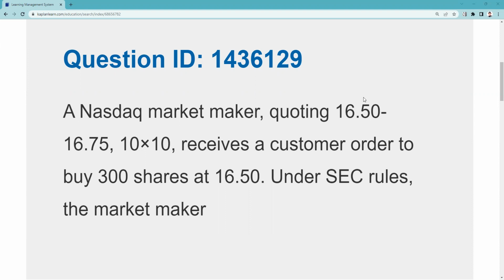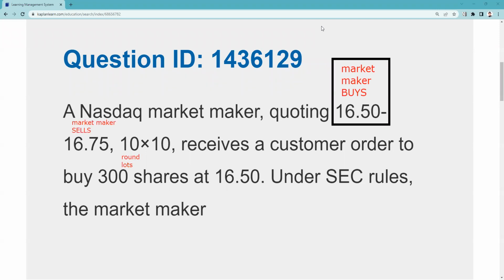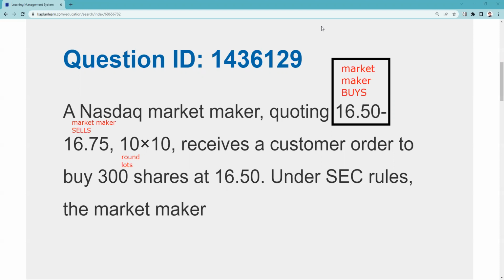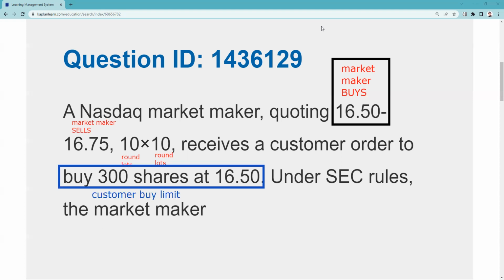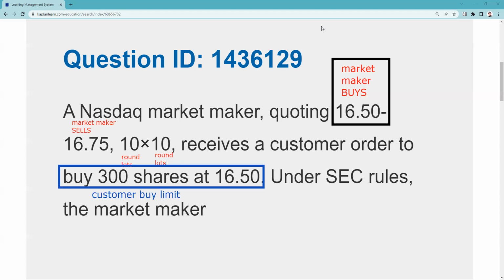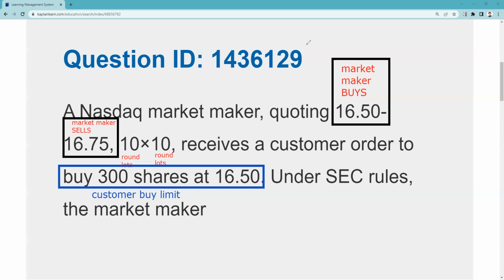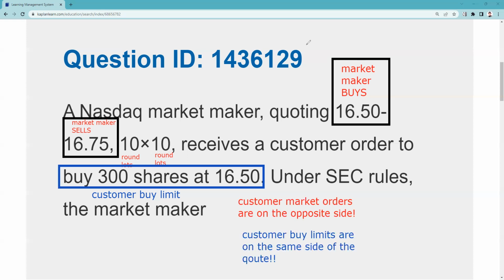Series 24 Exam Prep - Update Quote Display for Customer Buy Limit. Series 57 Exam too!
When a customer places a market order to purchase a stock, it would be effected at the ask price plus a commission or a markup. However, if a customer limit order is accepted, the member firm is now obligated to handle the order essentially as though it were its own in the interdealer market. Therefore if a market maker receives a customer limit order that improves its price (bid or ask) or quote size, it must update its quote immediately. In this case, the market maker must now show 16.50 bid for 1,300 shares. Keep in mind that nothing in the rules requires member firms to accept limit orders from any customer.